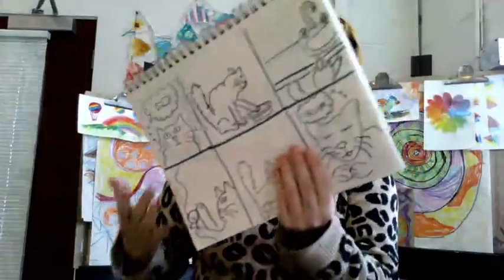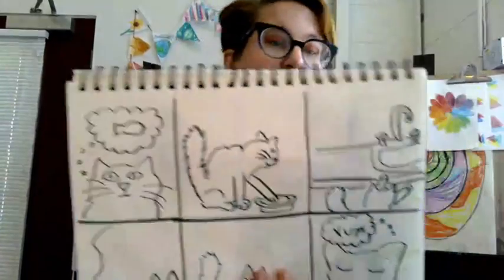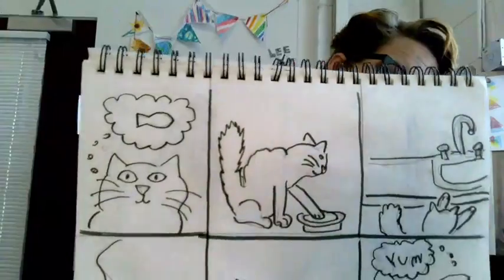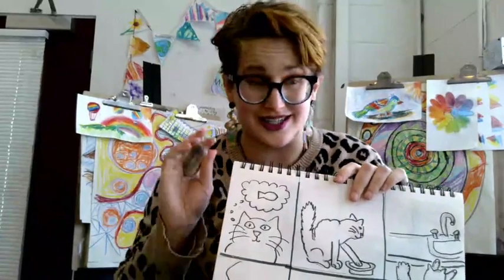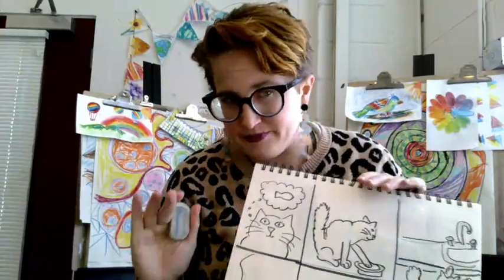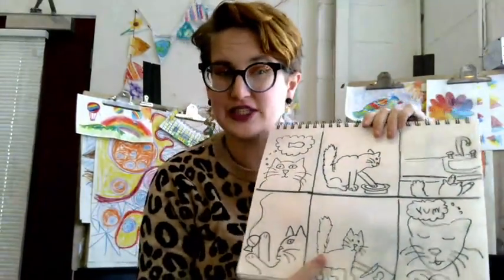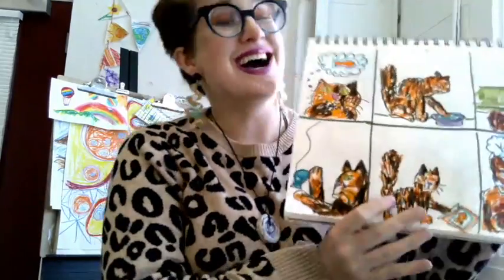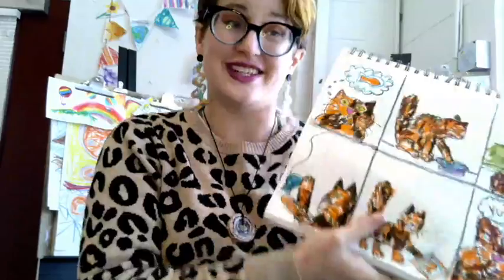3rd grade comics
This video is about 3rd grade comics